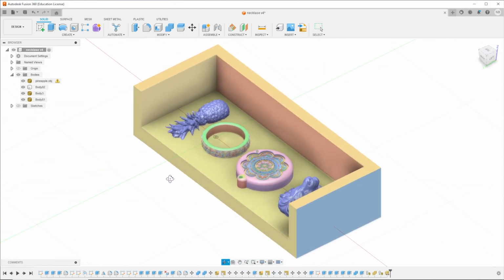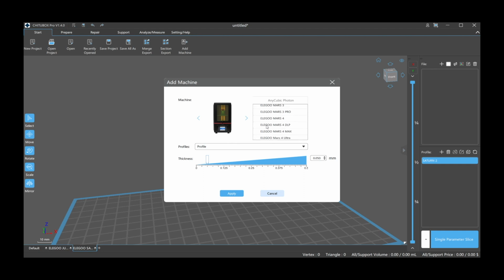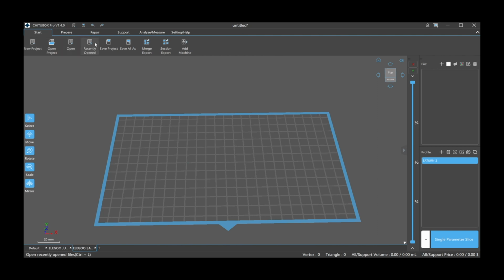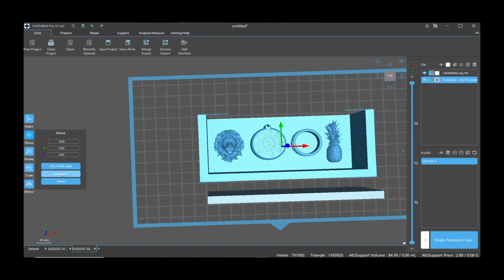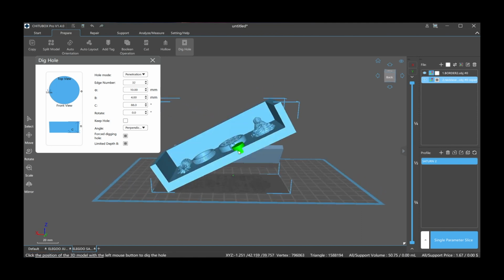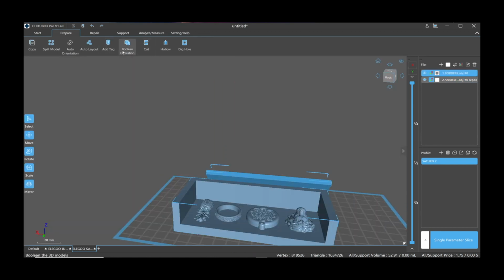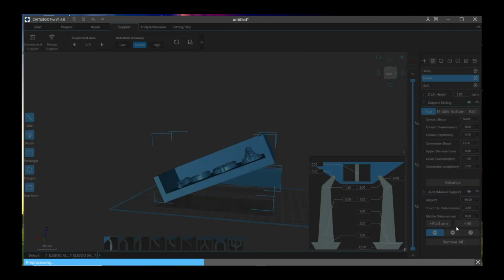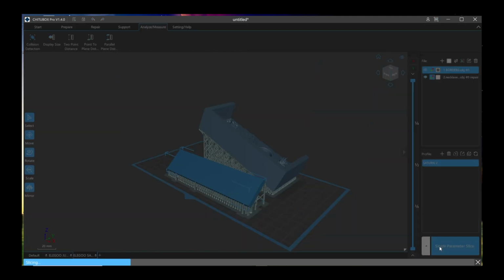Why You Should Consider Getting Chitubox Pro | Mastering 3D Printing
Discover the full potential of Chitubox Pro, the advanced 3D printing software trusted by professionals and hobbyist. Unleash your creativity with its powerful features and efficient workflow. 🎨 From hollowing models for cost-effective printing to fine-tuning resin settings for impeccable results, we've got you covered.

Code: Nicole

Chitubox will mail you the resin as soon as possible.